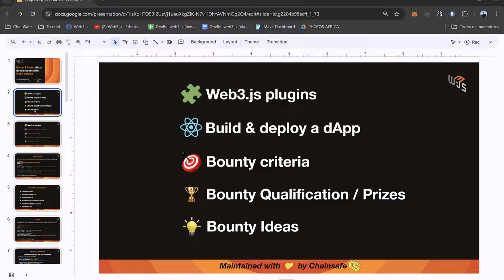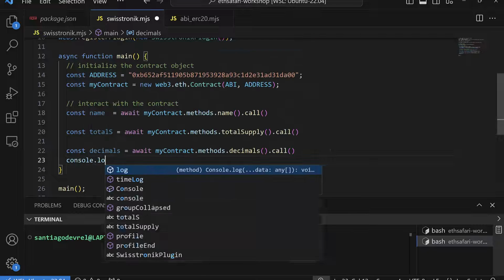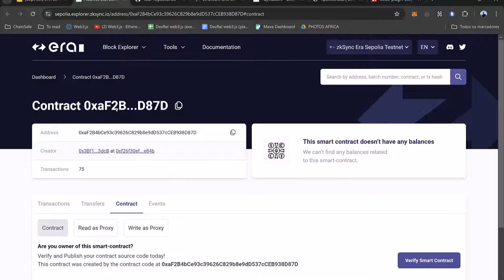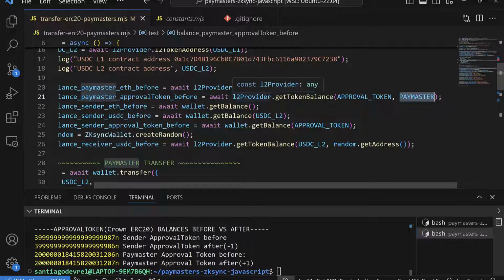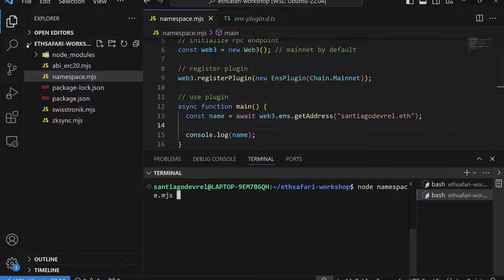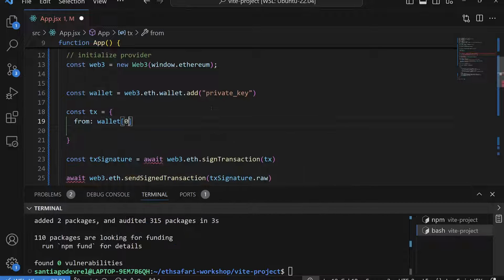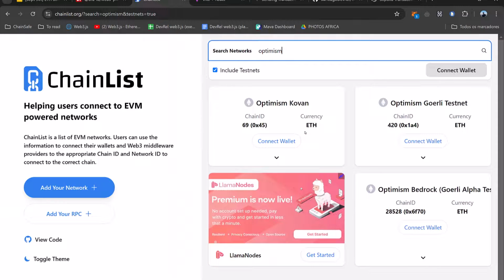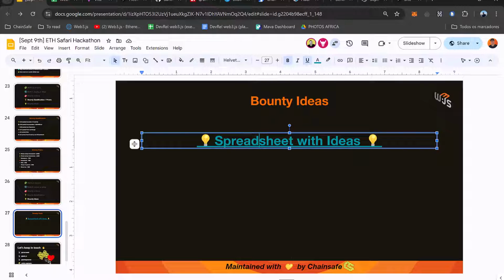Workshop ETHSafari - Easier and Faster dApp development with web3.js plugins